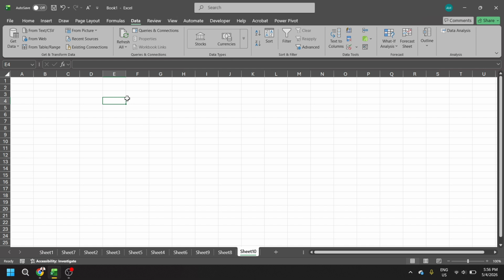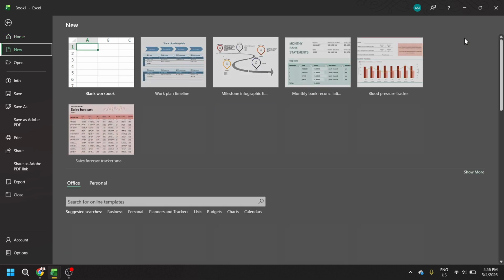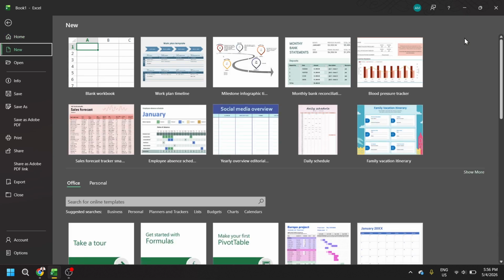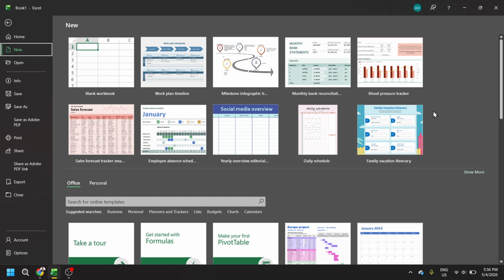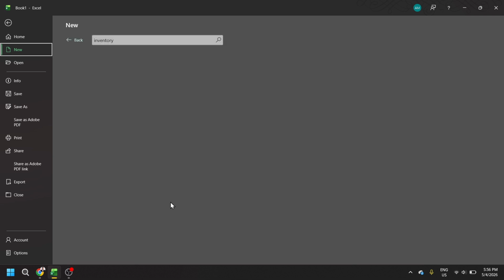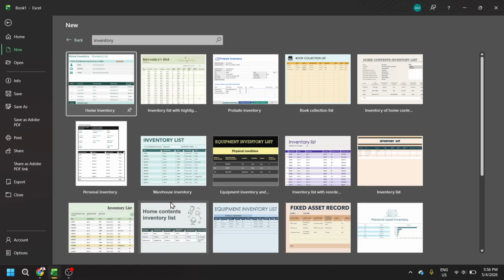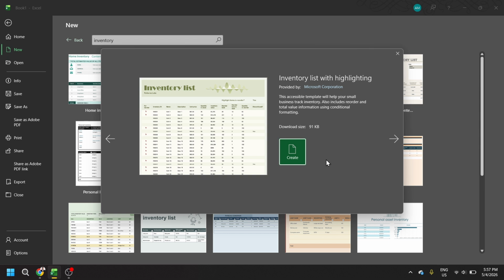How to Create Inventory List in Excel (Tested)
In this video, we discuss how to create inventory list in Excel using built-in templates. You'll learn to make inventory list excel quickly by accessing the template gallery and customizing a pre-made inventory list template excel to fit your needs. We cover searching for inventory templates, previewing columns, and replacing sample data with your own items while leveraging built-in formulas for total value.

00:00 Introduction and Accessing Templates
00:15 Opening the File Menu
00:36 Choosing More Templates
00:51 Online Tip for Fresh Templates
01:10 Reviewing Template Options
01:25 Selecting a Template
01:52 Creating the New Workbook
02:11 Understanding Protected Formulas
02:29 Customizing Columns and Dropdowns